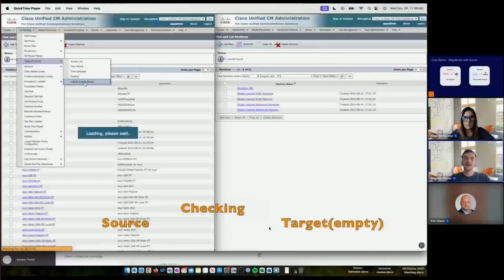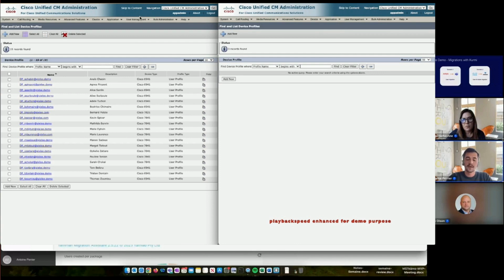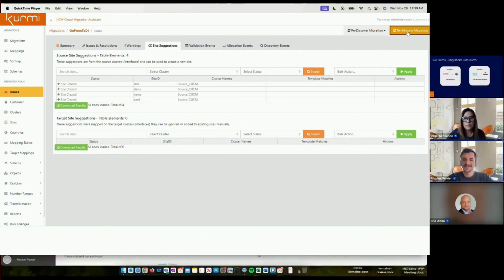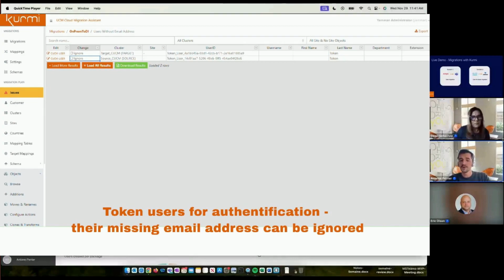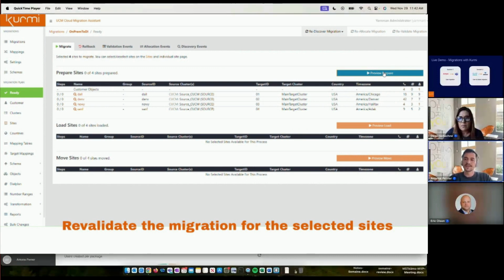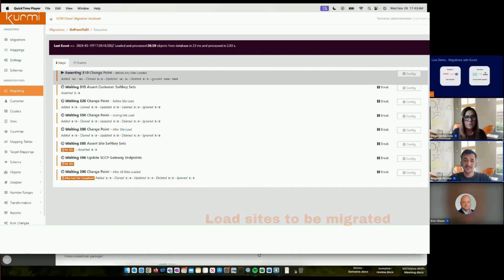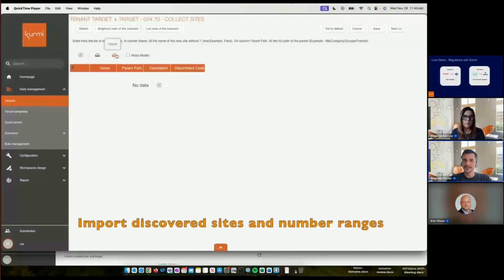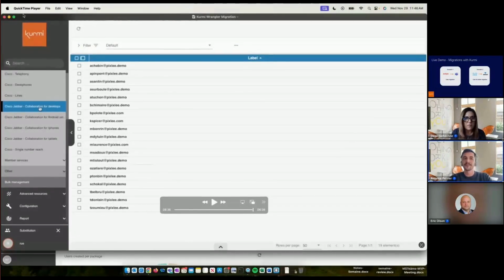Migrating a User from Cisco Call Manager to Cisco Webex Dedicated Instance (DI) with Kurmi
See how Kurmi Provisioning Suite makes quick work of user migrations within the Cisco UC environment, in this case from CUCM to Webex Calling, in this brief demo.

This excerpt from our recent webinar shows how Kurmi Provisioning Suite can be used to discover, map, and move all user profile data and configurations from Cisco UCM to Webex Calling. This automation greatly reduces the time spent in the transfer of critical data from a legacy to a UCaaS system.

See the full webinar, "Manage UCaaS Upgrades to Webex Calling or Microsoft Teams Phone the Smart Way"

Kurmi helps IT teams manage the complexity of today’s multi-vendor, multi-platform, hybrid-cloud UC environments.